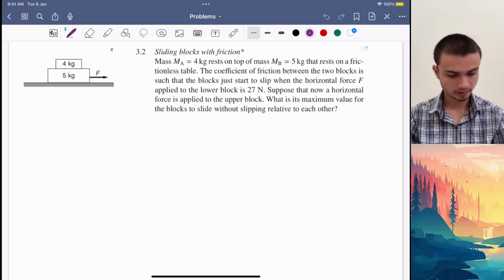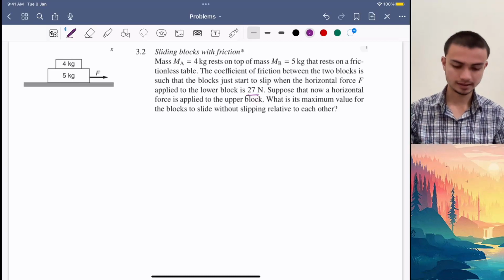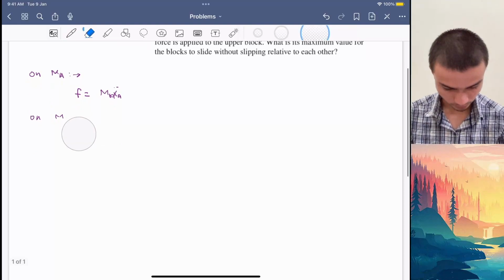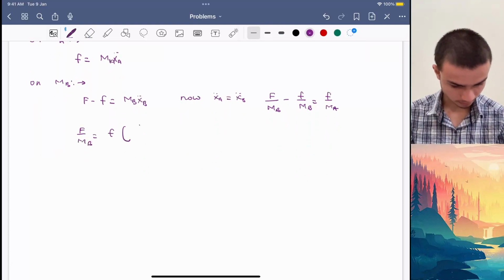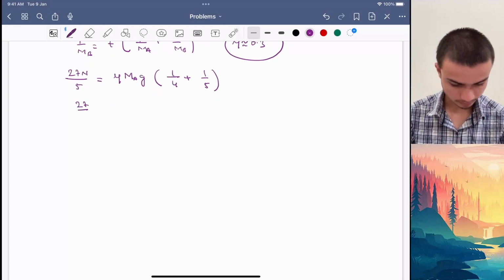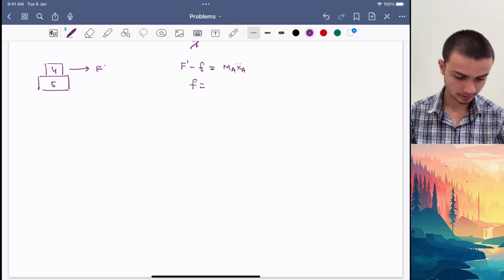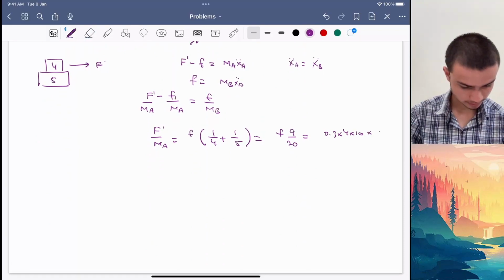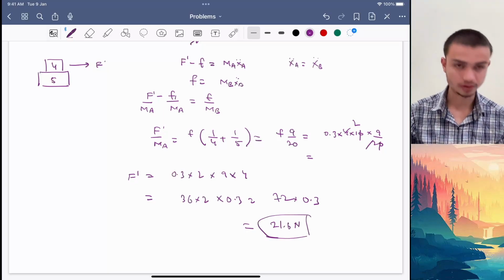Problem 3.2( Sliding Blocks with friction)| Intro to Mechanics| Kleppner and Kolenkow|JEE|NEET|11&12